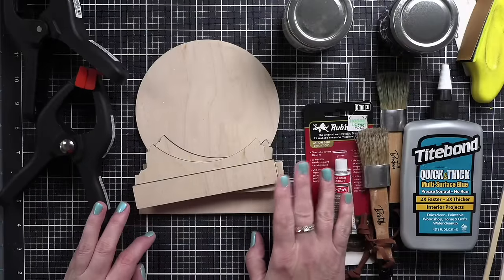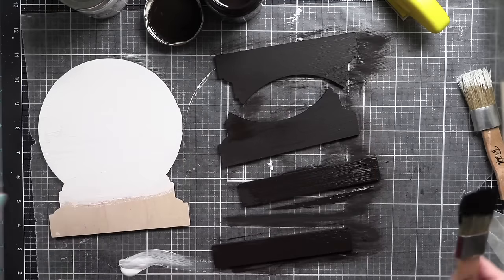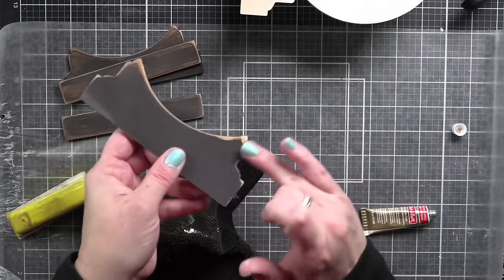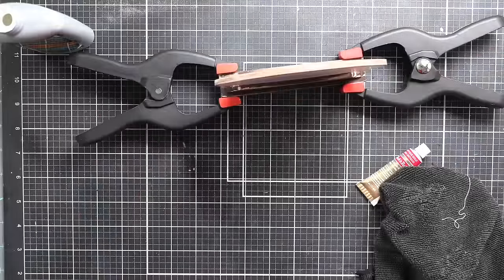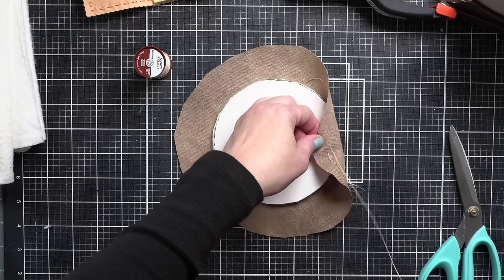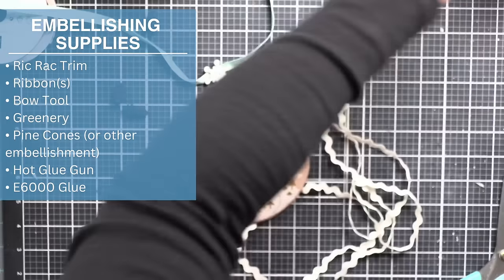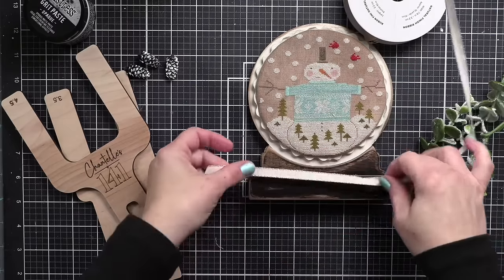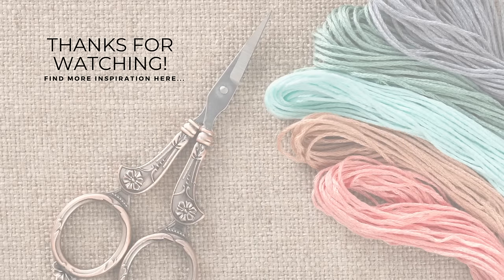Snow Magical SAL Cross Stitch FINISHING TUTORIAL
☃️ SNOW MAGICAL SAL 2023 ☃️
🪡 40 Count Tobias by Seraphim
🧵 Called for floss
DISPLAY BOARD FINISHING
· Krylon Polyurethane
· Micro Sander
· Antique Gold Rub 'n Buff
· Titebond Glue
· Spring Clamp
LACING SUPPLIES
EMBELLISHMENT FINISHING
· Hot Glue Gun
· E6000 Glue
· Ribbons & Ric Rac (from my stash)
· Greenery sprigs (from my stash)
*LINKS & MENTIONS*
💡 Daylight Halo Go Light
‣ Lap Desk
🌈 Rainbow Rope Basket
🌈 Rainbow Baskets (set of 3)
‣ Acrylic Thread Drops

STREAMING SOFTWARE USED:
➤ LET’S BECOME FRIENDS!!